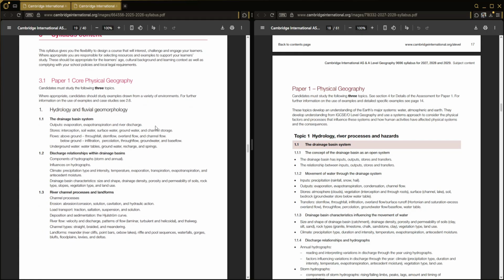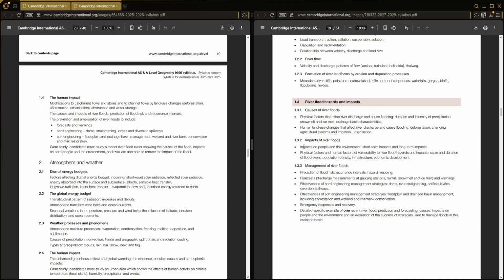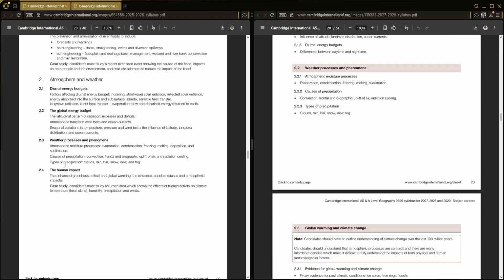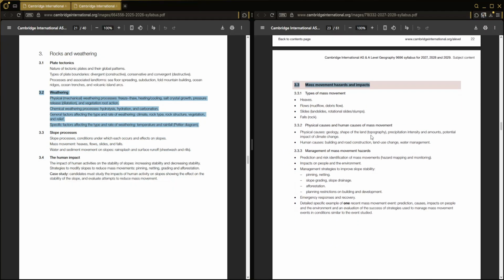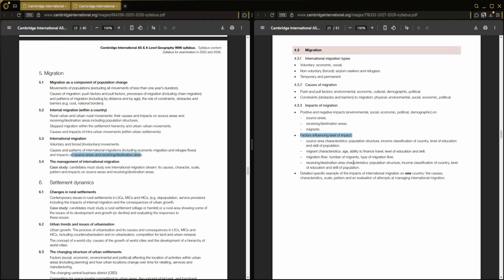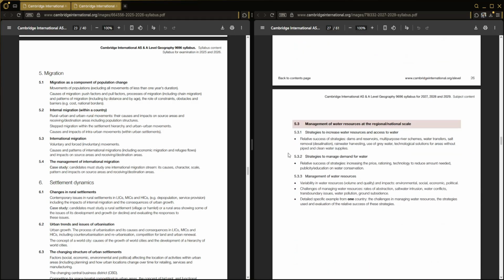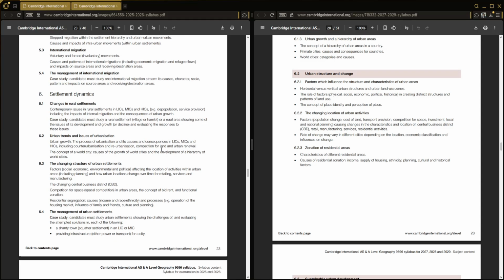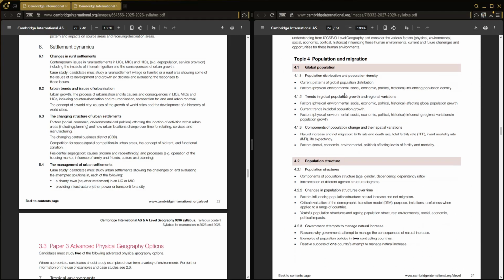Changes to AS-Level Geography Content for 2027-2029 (CAIE 9696)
Overview of the changes to the content of CAIE AS-Level Geography (9696) syllabus for 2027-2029.

0:00 AS-Level Overview
2:00 Topic 1: Hydrology, River Processes and Hazards
7:05 Topic 2: Atmospheric Processes and Global Climate Change
10:51 Topic 3: Earth Processes and Mass Movements
13:38 Topic 4: Population and Migration
17:39 Topic 5:  Water Resources and Management
23:28 Topic 6: Urban Areas and Management